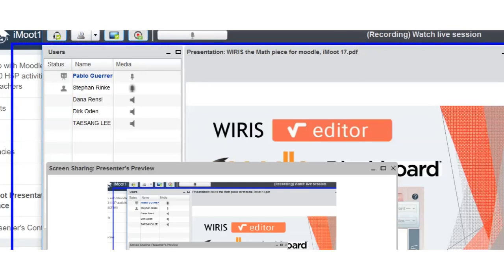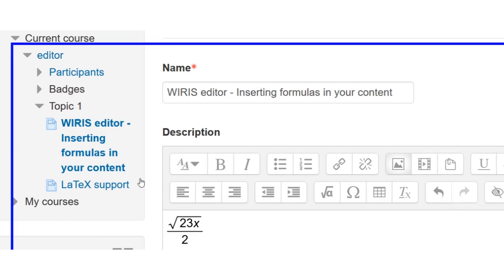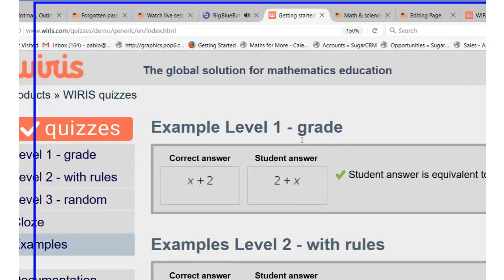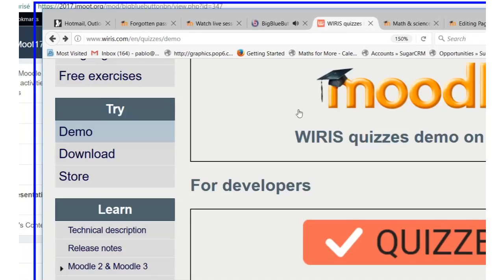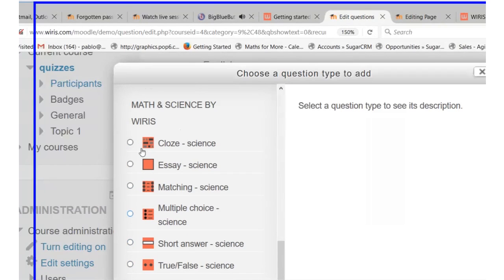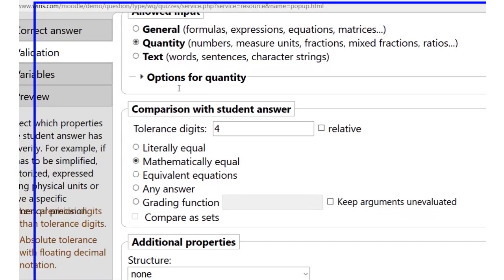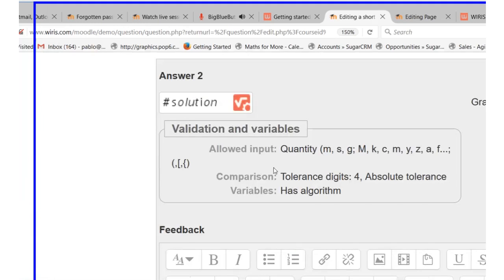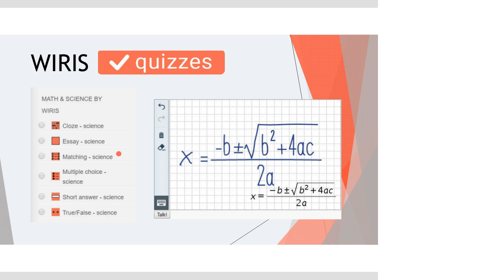Pablo Guerrero - The math piece for Moodle - iMoot17